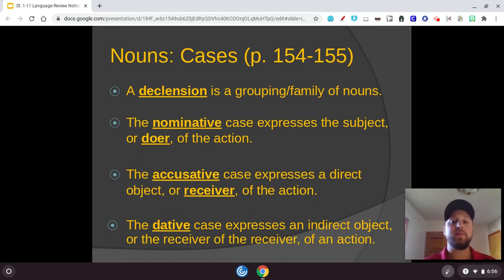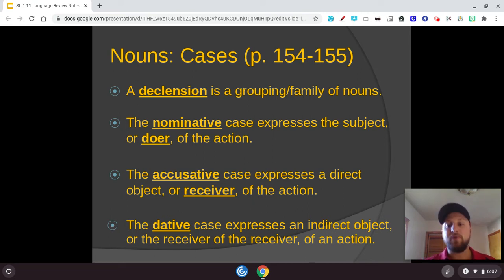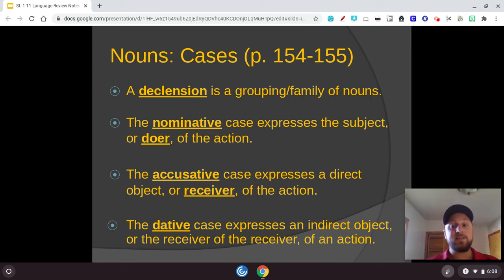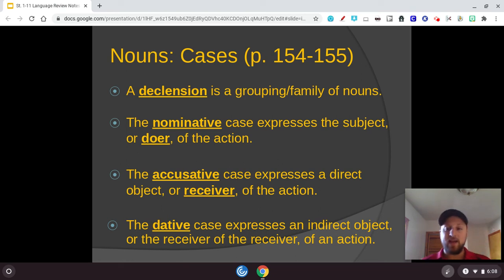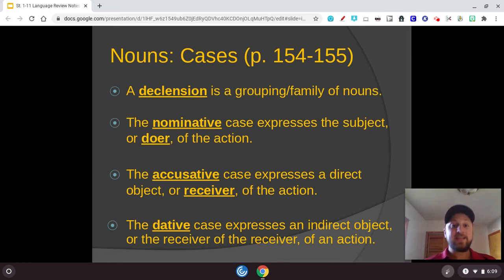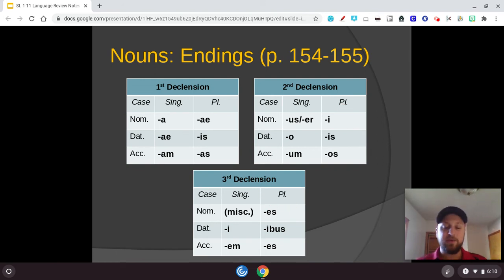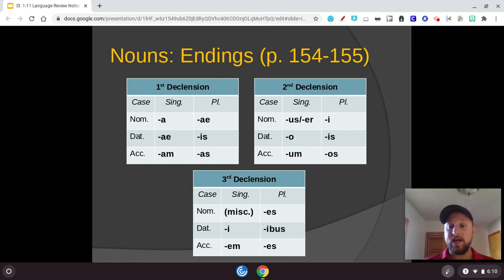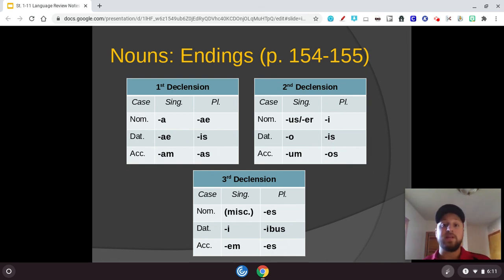St. 1-11 Nouns Review